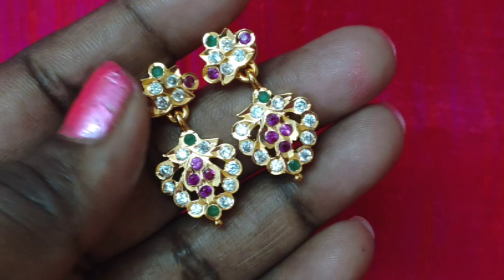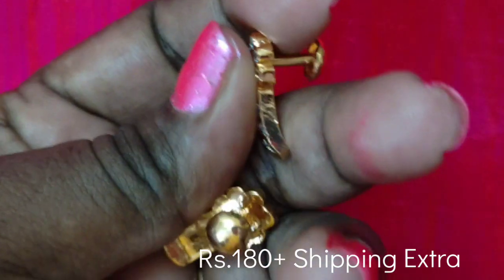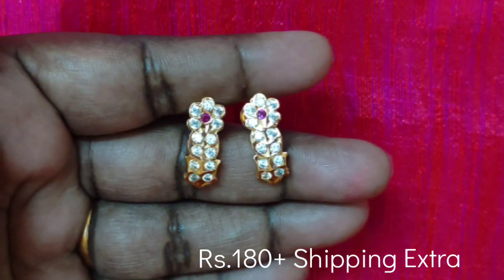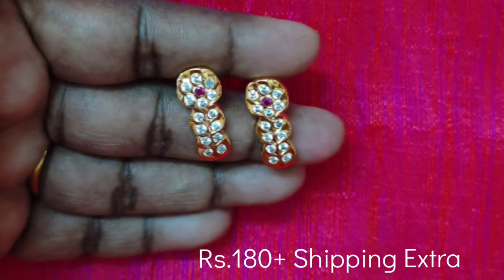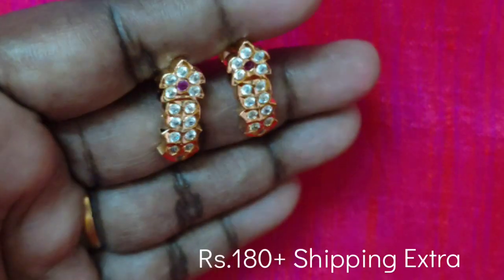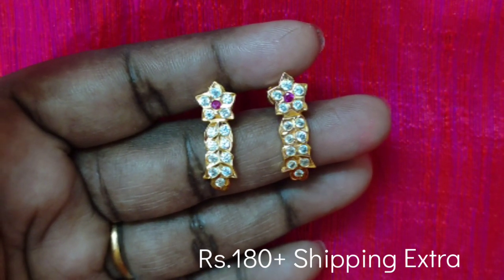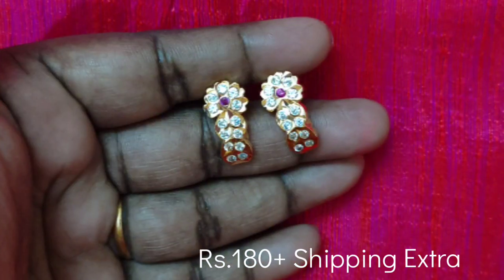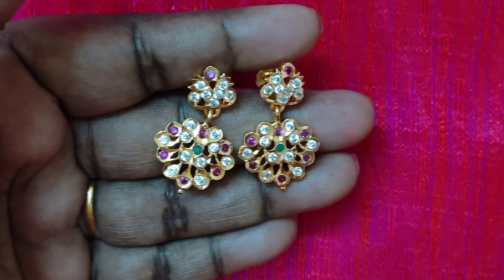₹180 Budget Friendly J Type Impon Earrings jmkimpon Collections🌿🌿